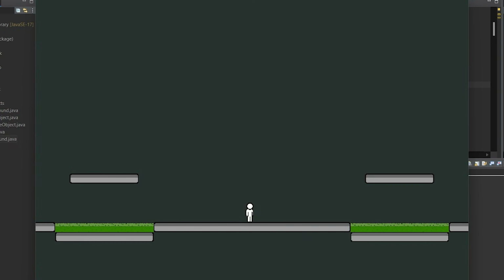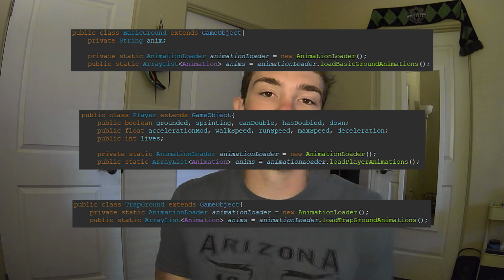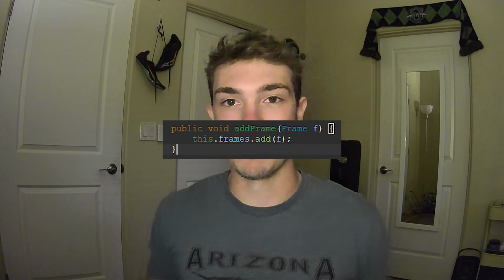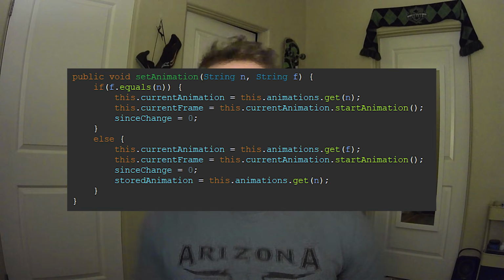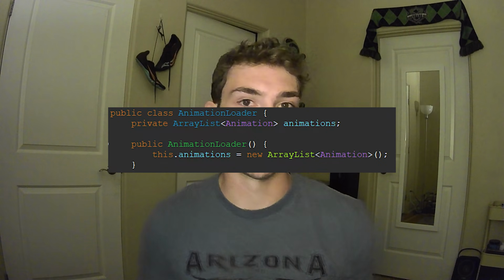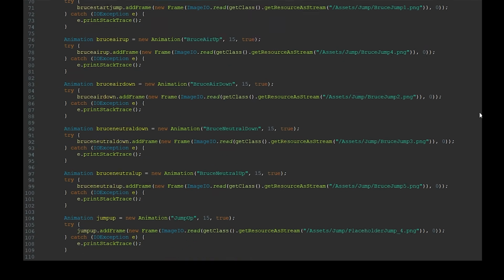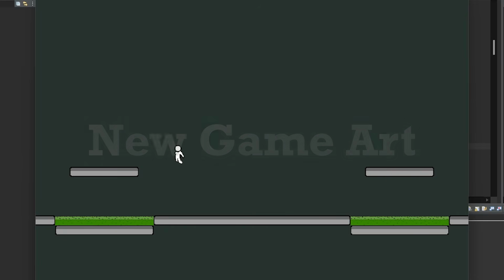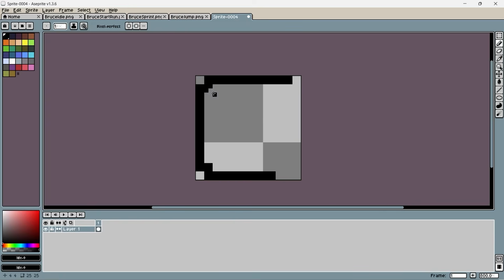I Made Custom Animation Software for my Platformer Game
Having implemented a 2D physics engine for my platformer, the last couple weeks I have moved on to setting up custom animation logic so I can start adding art to the game!

At this stage I implement animations and animation controllers, create some preliminary game art, and fix some nagging bugs. In the future I will be building this out into a full scale platformer game, and now that I have successfully added art to the game I will be able to start focusing on gameplay.